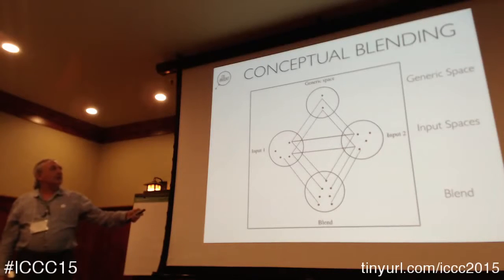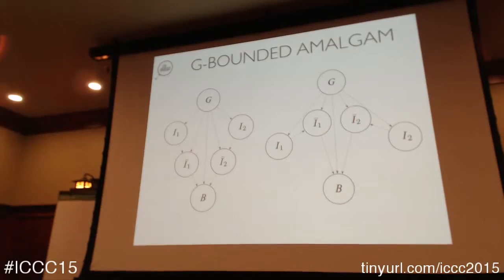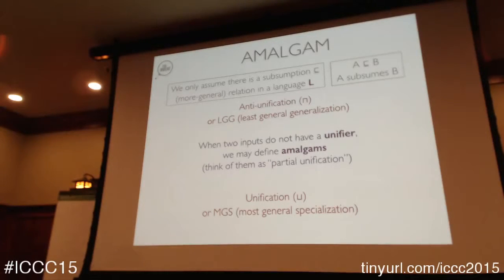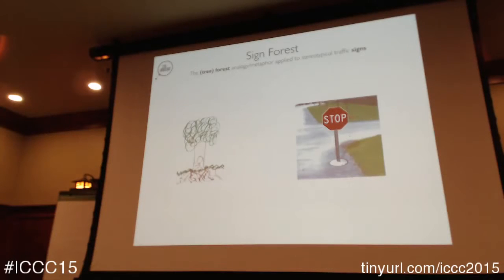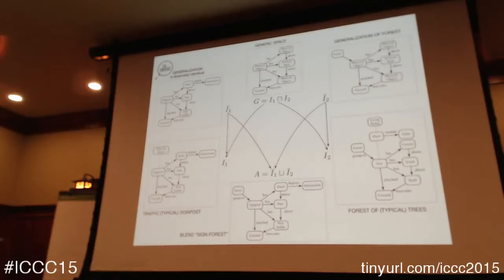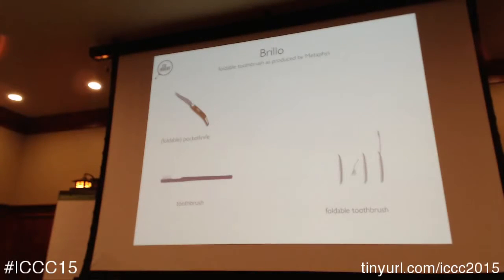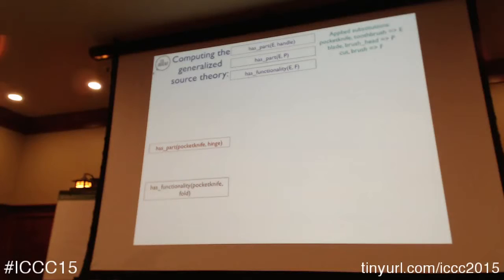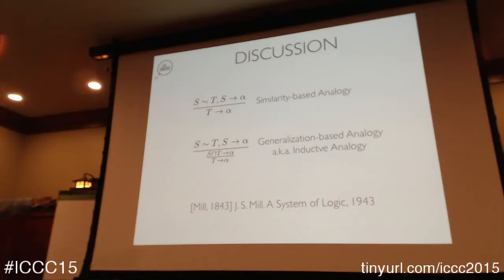ICCC 2015: Generalize and Blend - Concept Blending Based on Generalization, Analogy, and Amalgams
COINVENT's Enric Plaza is presenting the award-winning paper "Generalize and Blend: Concept Blending Based on Generalization, Analogy, and Amalgams" -- authored by Tarek R. Besold and Enric Plaza -- at ICCC 2015